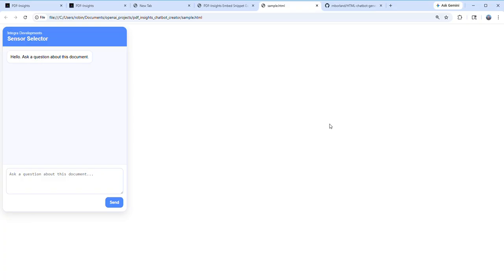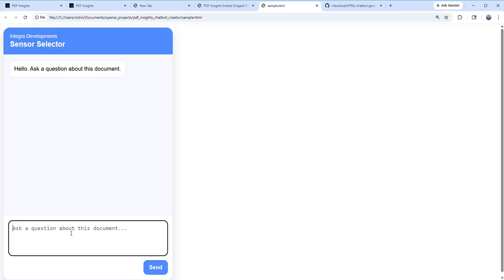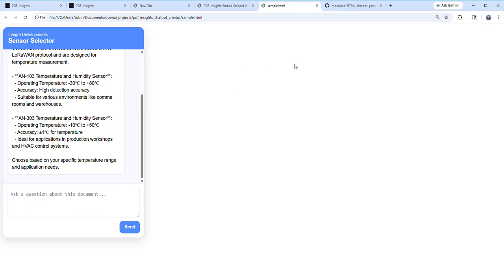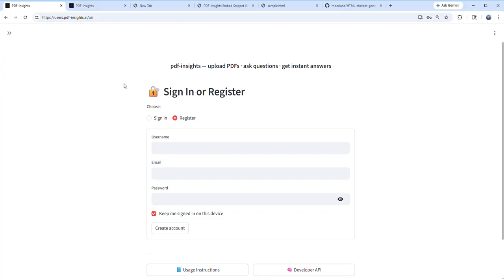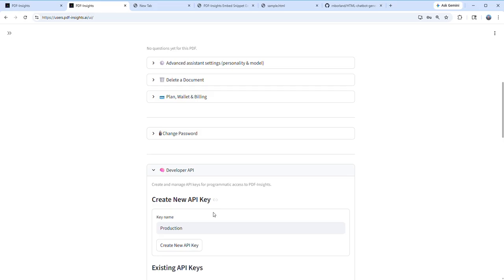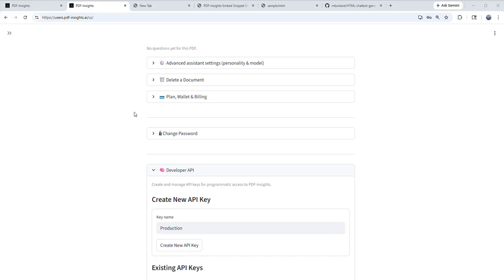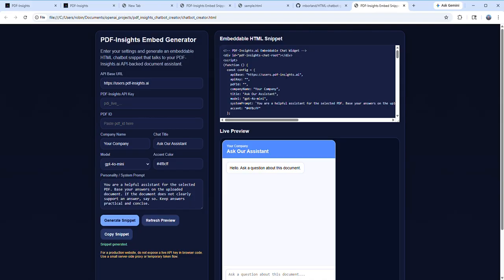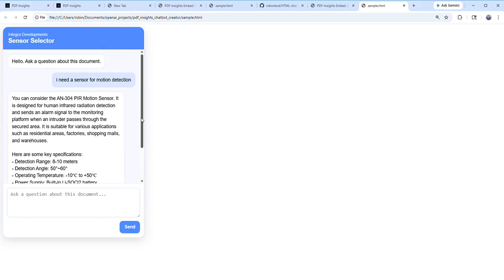Turn Any PDF Into a Chatbot in 5 Minutes (No Backend Setup)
Turn any PDF into an interactive chatbot in just a few minutes.

This demo shows how to:
- upload a PDF
- generate a chatbot
- embed it in a webpage

No backend setup required for the demo.

This is a simple working example — not a polished product — designed to show how quickly you can make documents interactive.